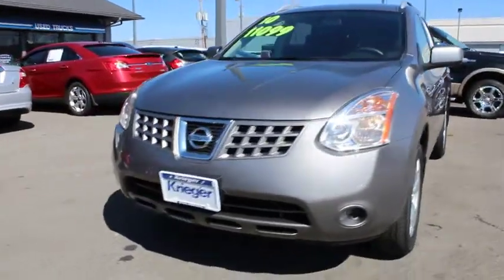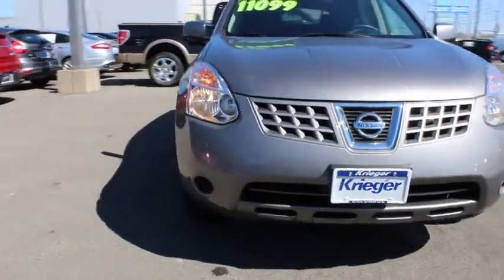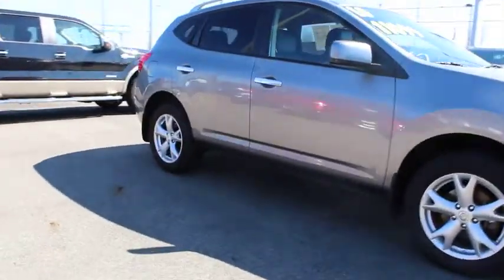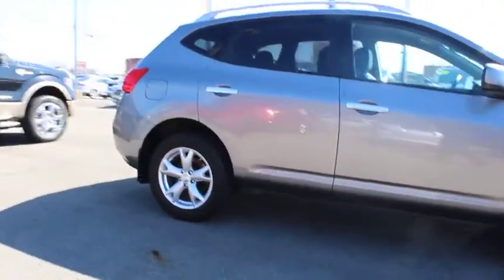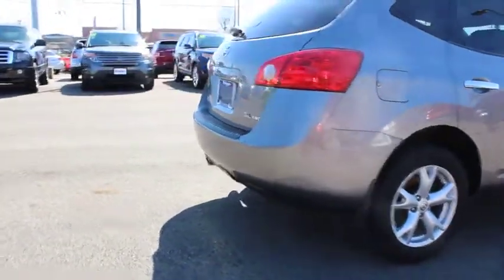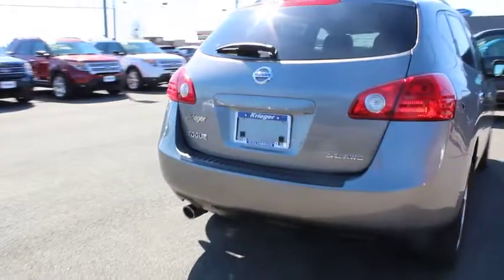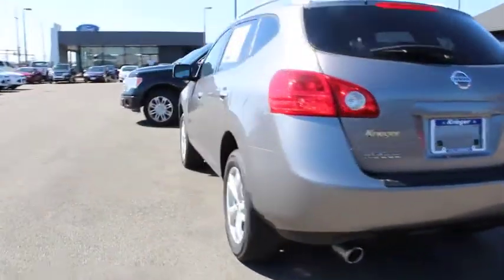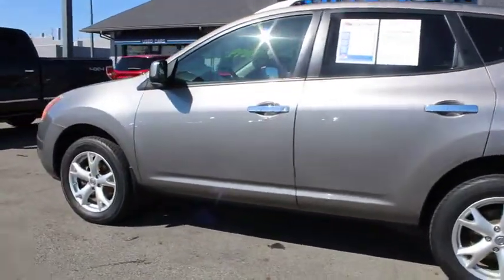2010 Nissan Rogue Columbus, Delaware, Westerville, Gahanna, New Albany, OH K61277A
2010 Nissan Rogue

Krieger Ford
1800 Morse Road

Have a look at this great single-owner, accident-free 2010 Nissan Rogue SL! This Rogue has tons of great luxury features, including leather seating for 5, premium audio system, smooth automatic transmission, cruise control, and alloy wheels. Recent service items include: pre-owned vehicle inspection, oil, lube, and filter change, tires rotated, front pads and rotors replaced. Call or click today!